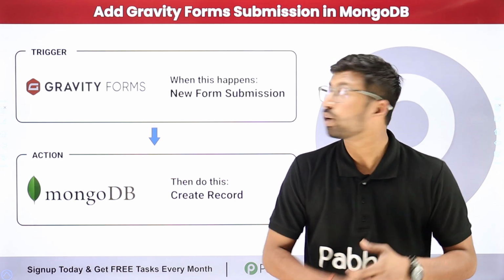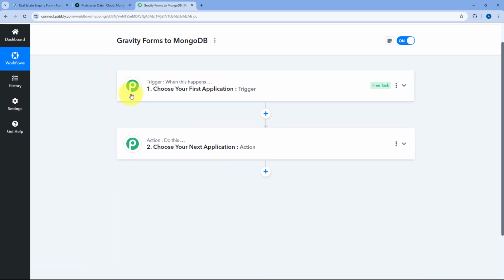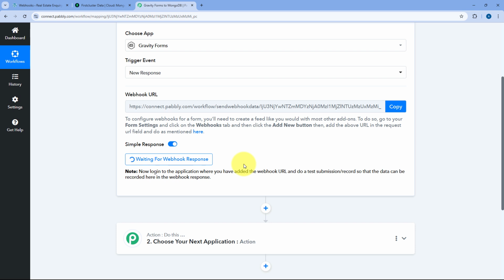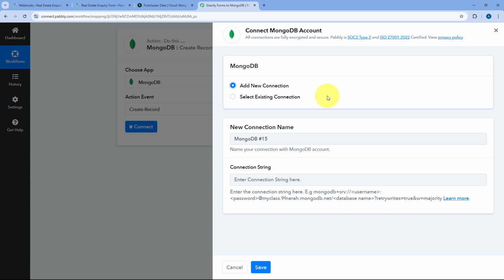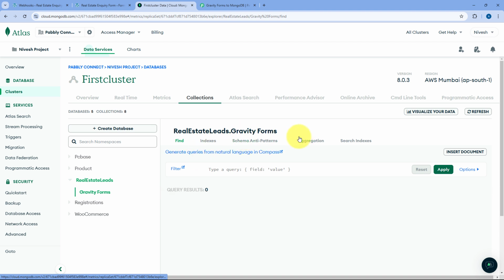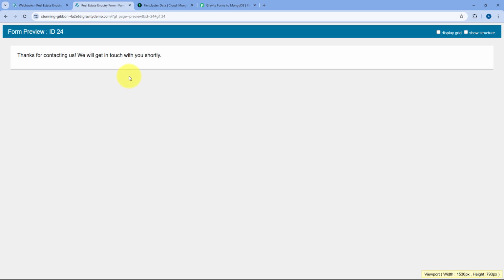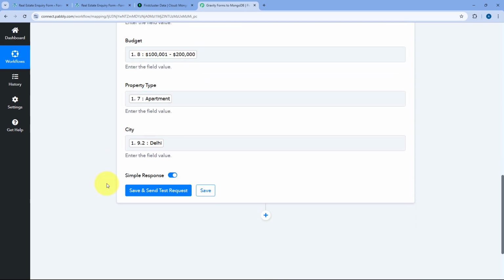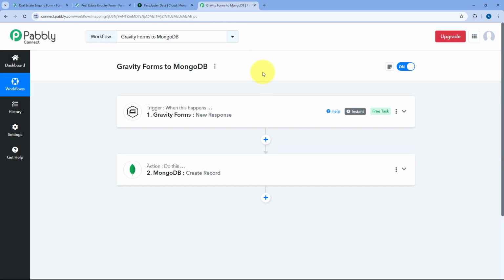How to Add Gravity Forms Submission in MongoDB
In this video tutorial, we’ll show you how to automatically add Gravity Forms submissions to MongoDB using Pabbly Connect.

Gravity Forms is a robust form-building plugin for WordPress, and MongoDB is a widely-used NoSQL database for managing large-scale data. By integrating Gravity Forms with MongoDB through Pabbly Connect, you can automatically store form submission data in your database, eliminating manual data entry and ensuring accurate, real-time updates.

This step-by-step guide will help you automate data management, streamline workflows, and enhance productivity by connecting Gravity Forms to MongoDB seamlessly.

Use Case:
By integrating these submissions with MongoDB, I maintain a real-time database of potential buyers. This allows me to match clients with suitable properties efficiently, track interactions, and prioritize high-value leads, ensuring a smooth experience for buyers.

Benefits of Pabbly Connect:

1. Automation: Save time, money, and resources by automating tasks.

2. Integration: Connect various web services to create efficient workflows.

3. Security: Enjoy industry-standard security for your data.

4. Scalability: Easily add new applications and services to your workflow.

5. Cost-effective: Choose from plans suitable for different business sizes, with no charges for internal tasks.